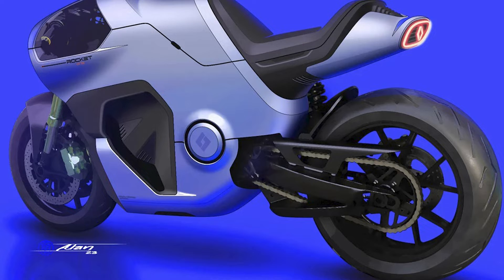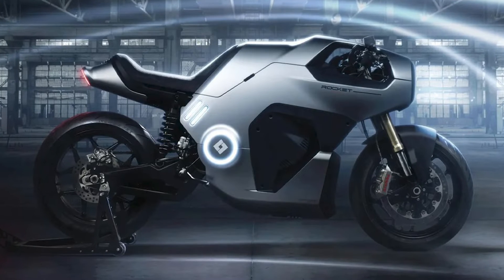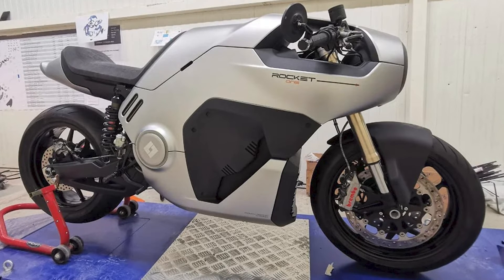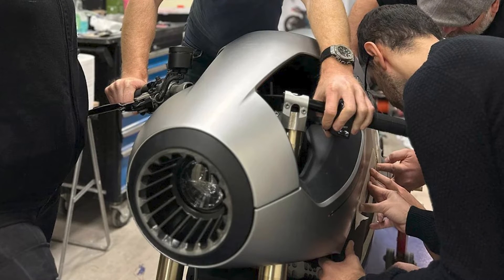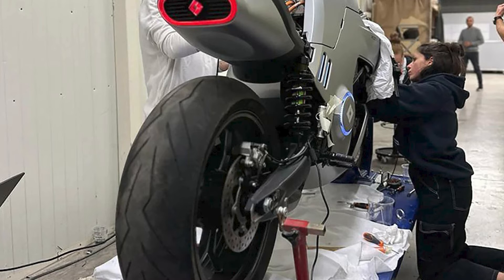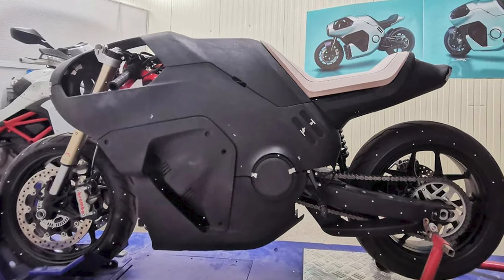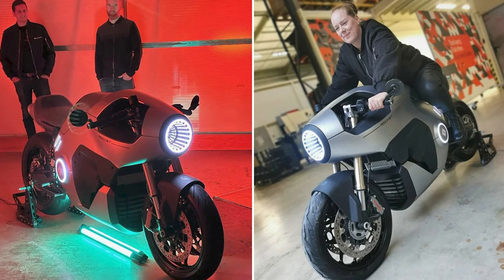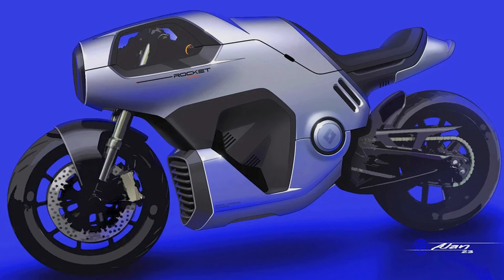EyeLights Rocket One, the Fighter Jet of Electric Motorcycles, Hits the Streets!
Buckle up, thrill-seekers! EyeLights introduces the Rocket One, a futuristic electric motorcycle that's more than a bike—it's a rocket on two wheels! With a jaw-dropping 0 to 100 km/h in 2.6 seconds, 180 horsepower, and a range exceeding 400 km, this electric beast is a game-changer. Influenced by Lotus bikes, the Rocket One debuted at EICMA 2023, boasting a rapid prototype transition from sketch to reality in just three months. But here's the kicker—a futuristic augmented reality-aided navigation system with a Heads-Up Display (HUD) in the helmet!